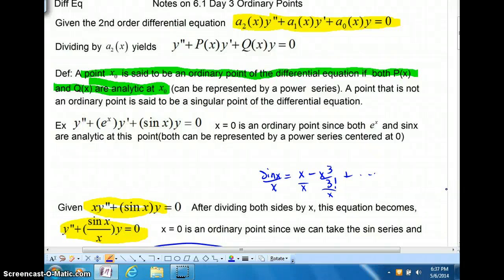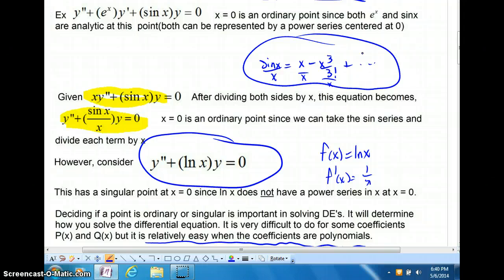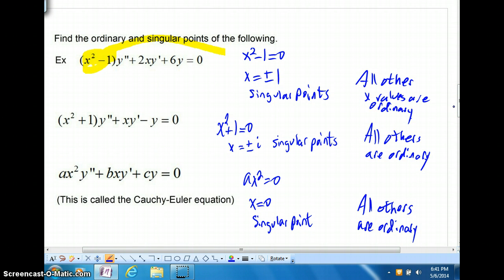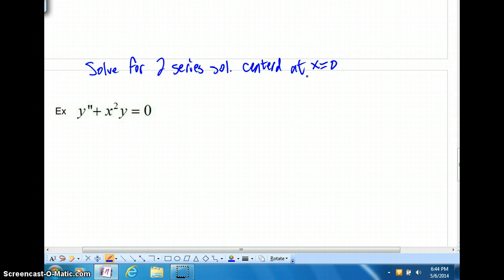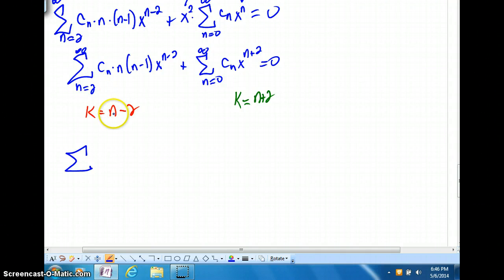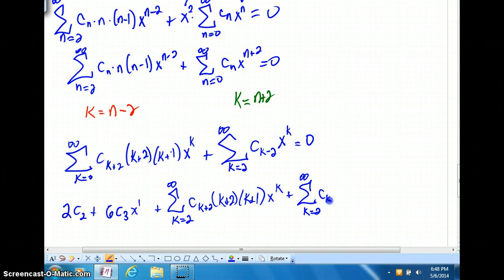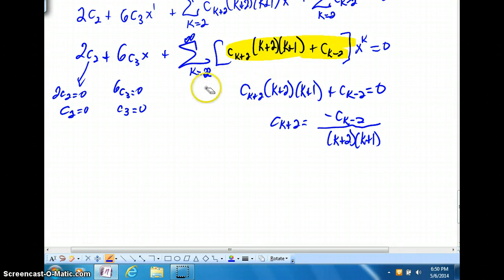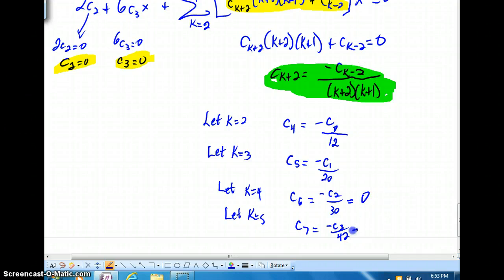6.1 Day 3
Series Solutions to Differential Equations